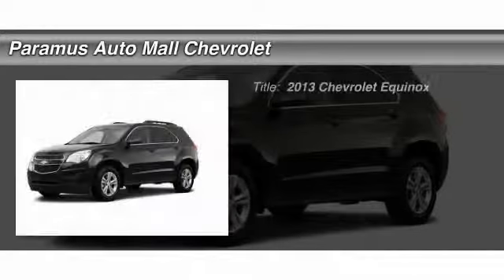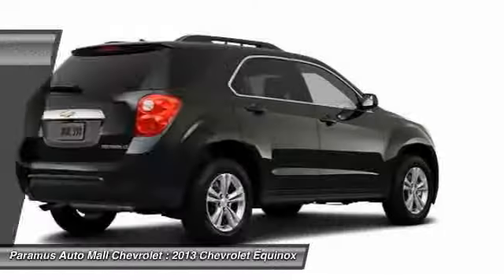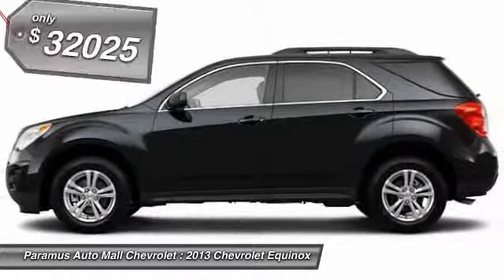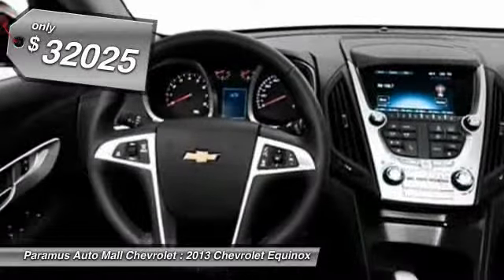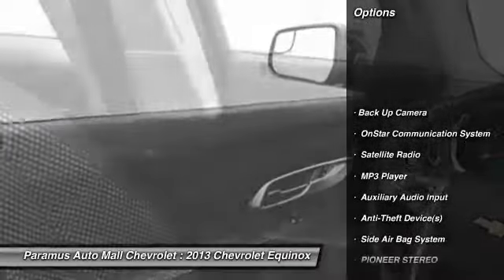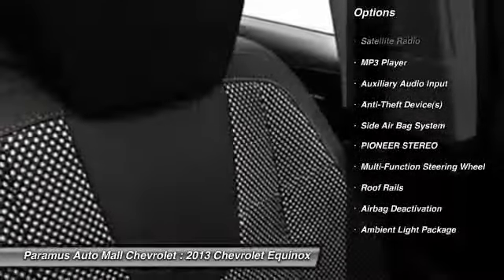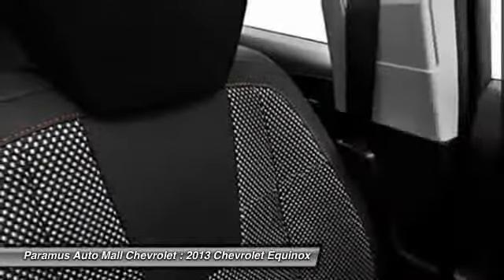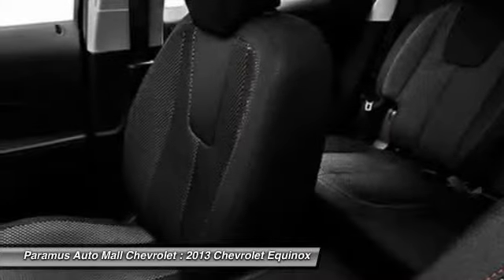2013 Chevrolet Equinox Paramus NJ 07652